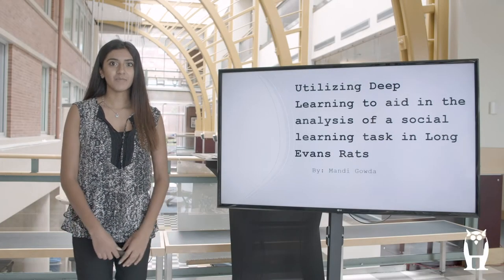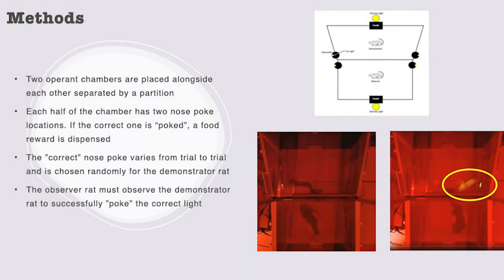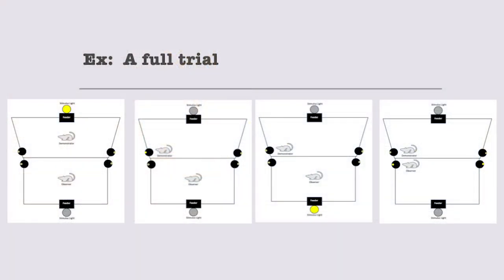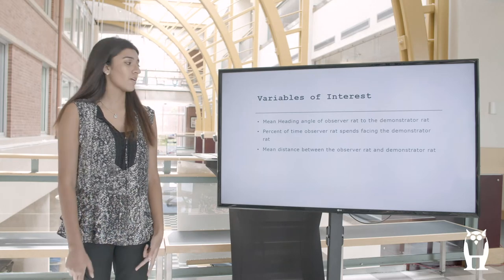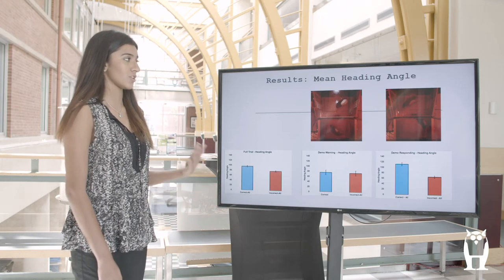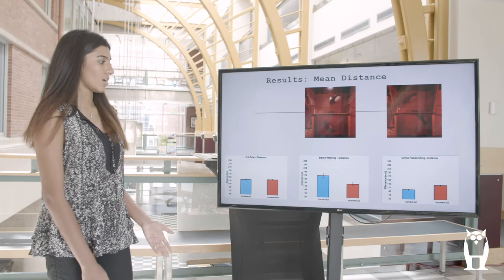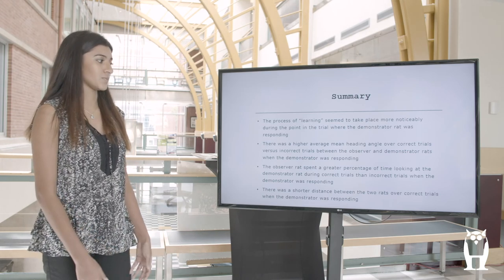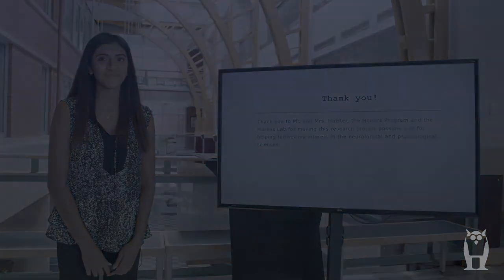09 - Fall 2020 Holster Scholar Presentations - Mandira Gowda (Oct 7)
Project:  Utilizing Deep Learning to Analyze a Social Learning Task in Long Evants Rats

Mentor:  Prof. Etan Markus, Psychological Sciences

Biography:  Mandira Gowda is a STEM scholar from Queens, NY majoring in physiology and neurobiology. In high school, she was a member of her school's Model UN team, National Honor Society, and Foreign Culture Club. She grew interested in research by studying different preservative techniques for high molecular weight DNA at Rockefeller University. At UConn, she is an undergraduate researcher at Dr. Markus' Lab and is a member of the Pre-med society and the Red Cross Club. In her free time, she enjoys traveling, listening to music, and reading.